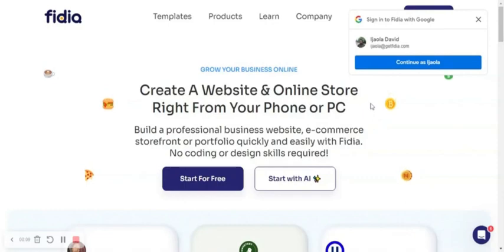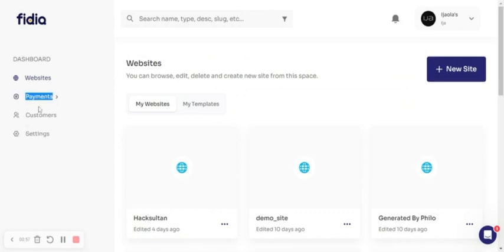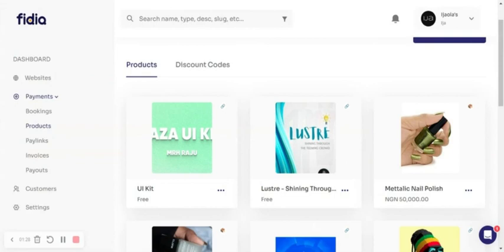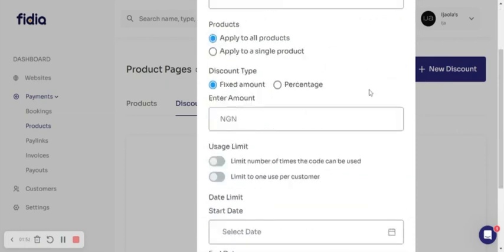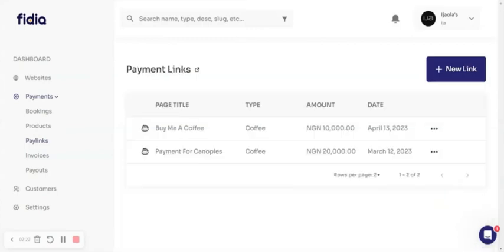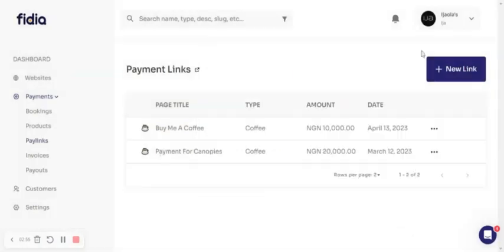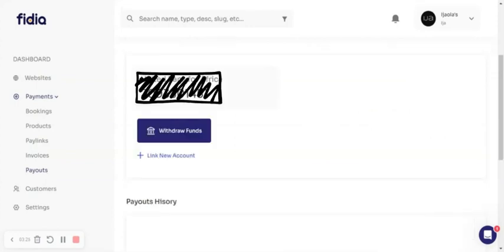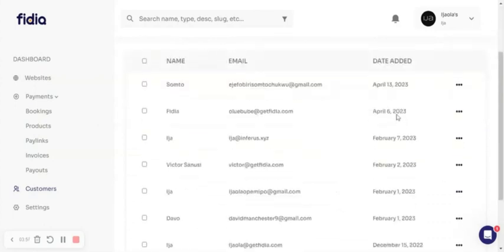Fidia Dashboard Tutorial | Navigate with Confidence!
Welcome to our comprehensive Fidia Dashboard walkthrough! 🌟 If you've ever wondered what each feature on the dashboard does, this tutorial is your guide to understanding it all.

📝 What to Expect:
- Learn the ins and outs of the Fidia Dashboard
- Navigate with confidence and optimize your website management
- Uncover hidden gems and tools to supercharge your online presence